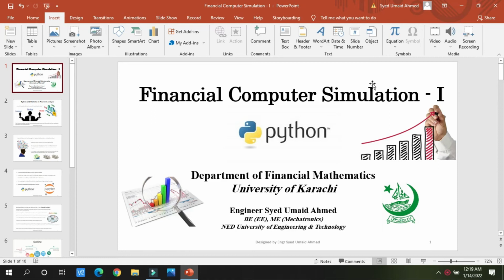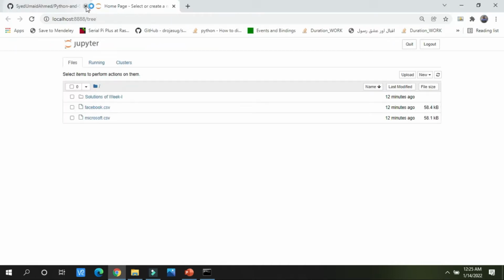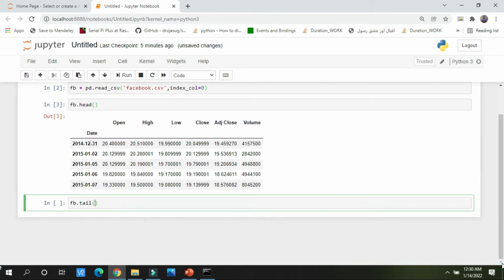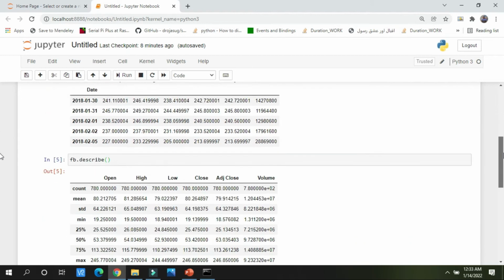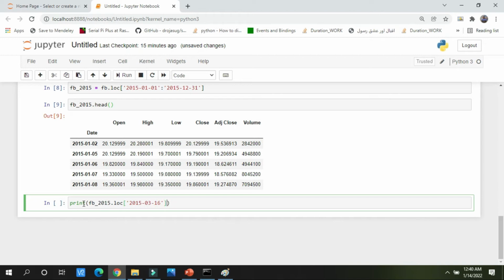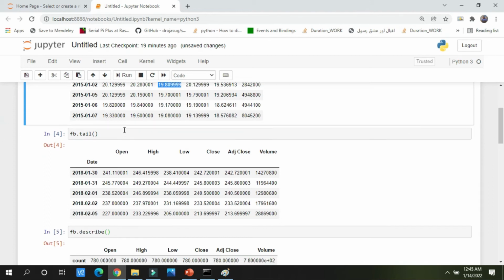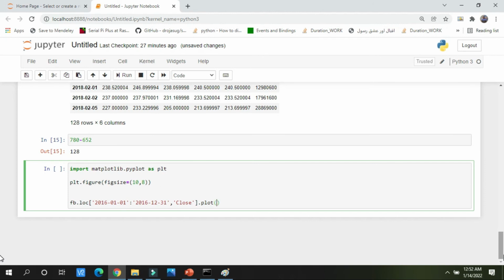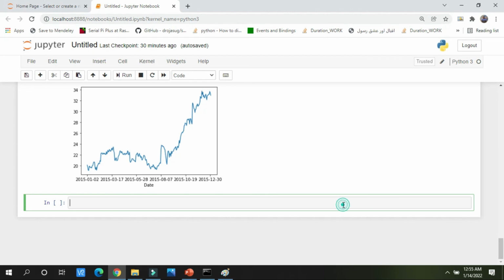Lecture-II Python Essential Packages & Live Coding Facebook Stats (Practical)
The course includes practical labs after every week lecture. The data and codes used in the Lab will be uploaded on the GitHub link provided. All the necessary details and information will be shared for the basic learners of Python. Live coding helps to grasp the concepts immediately and it will be a fast source of learning as well. Today, we will work on Facebook stats (open and closing shares) of the company in the stock market